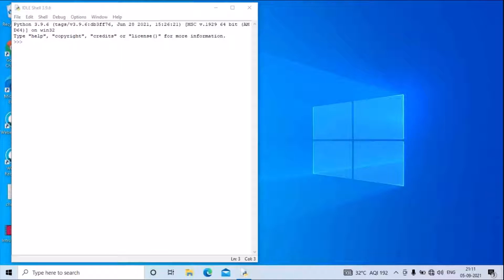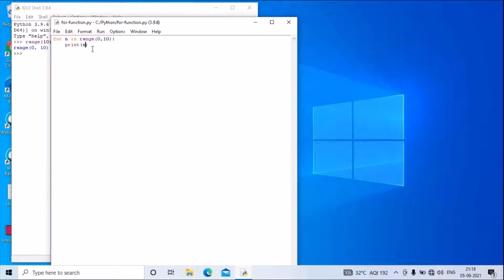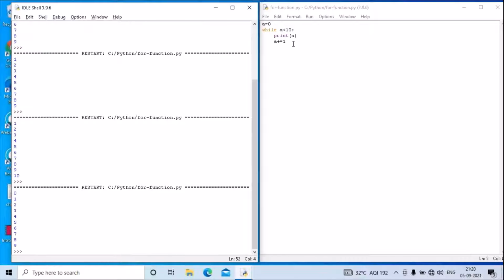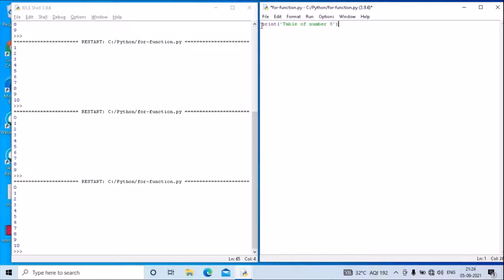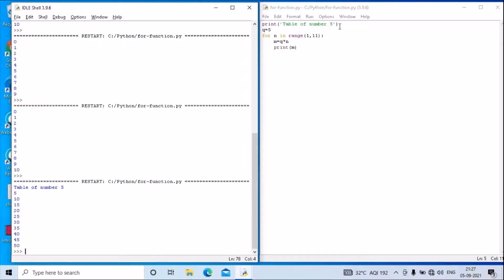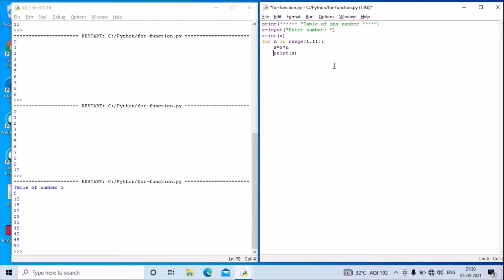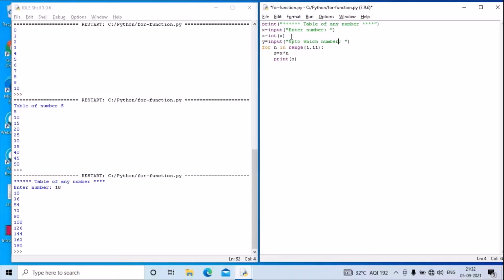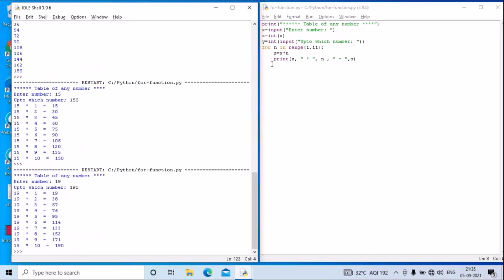Looping statements - while ( ) and for ( ) function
Hi Guys,

In this video I have defined about the range function using while ( ) and for ( ) function for beginners.
How we can use for and while functions using range function
How to manage iterations in python with simple program.
Program to print table of a number with different ouput and input from the user.

# print () fuction
# range ( ) function
# print () function
# output formatting
# input () function